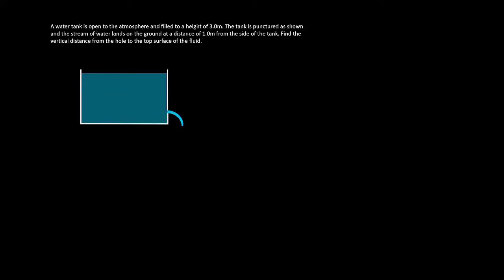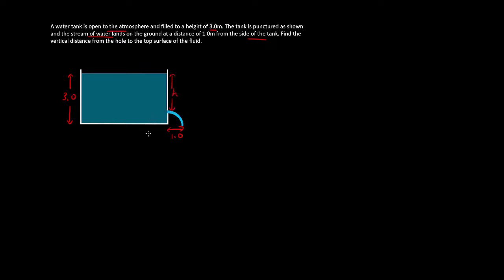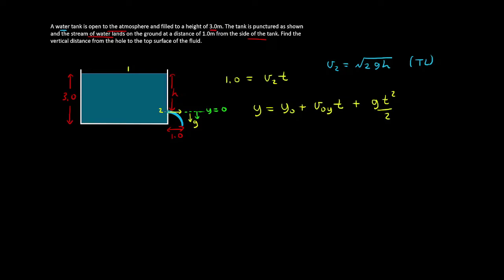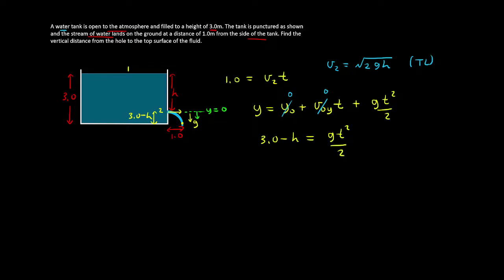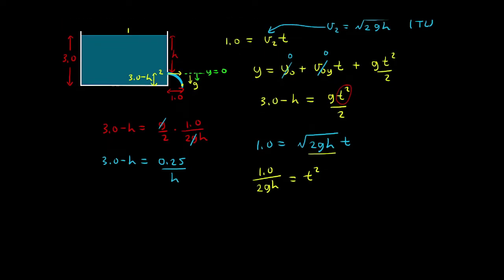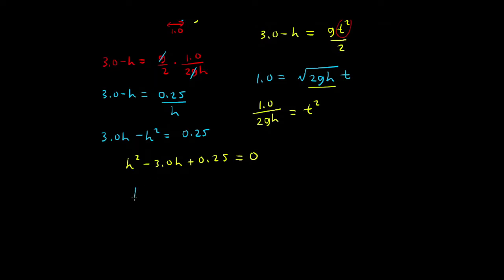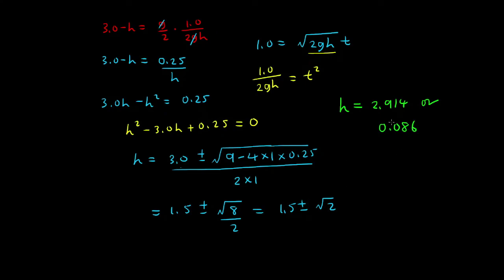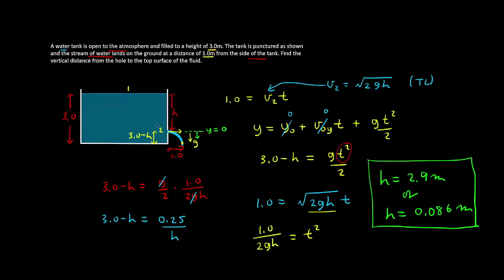Torricelli's law, example, fluids - Physics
Physics video, worked example on Torricelli's law for fluids.